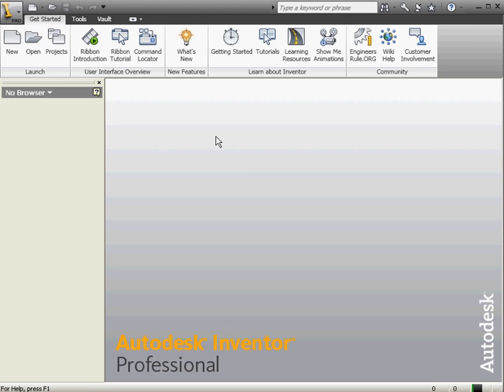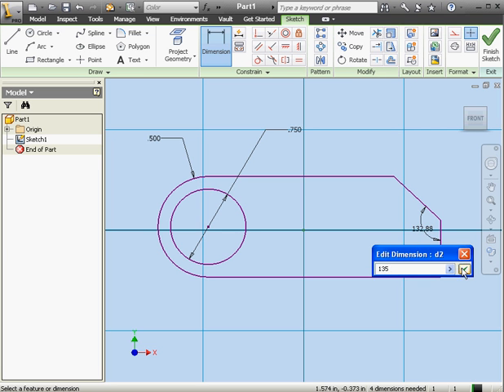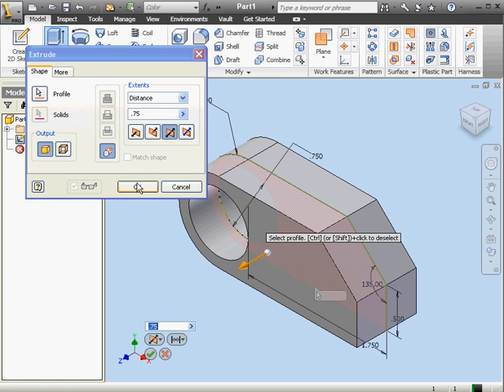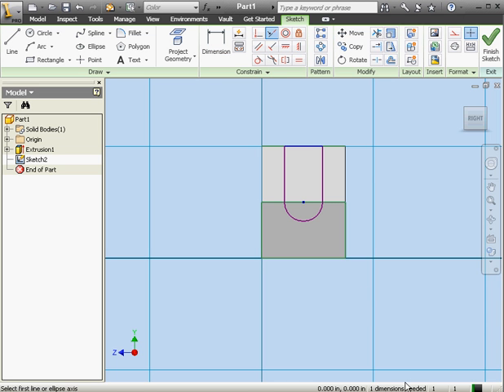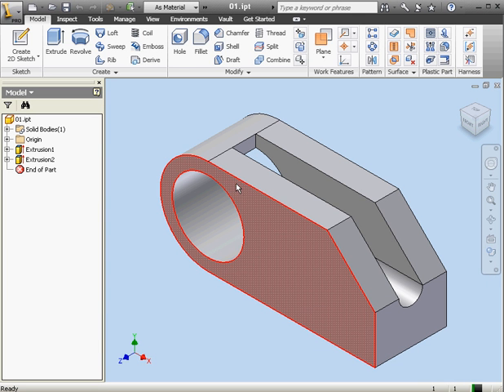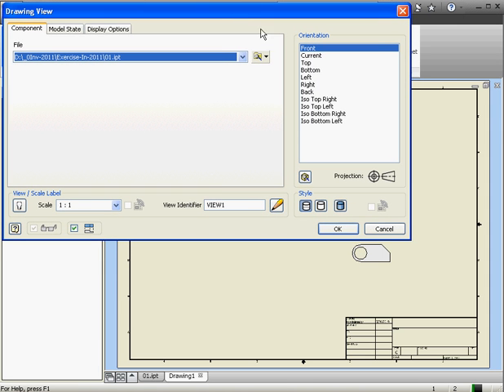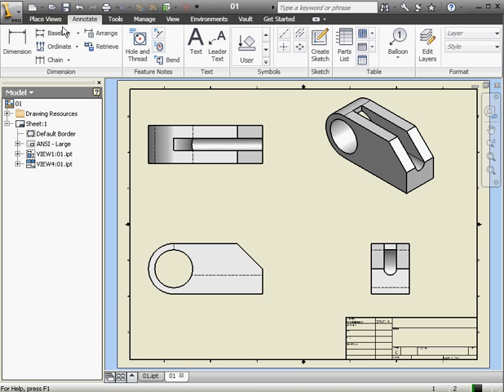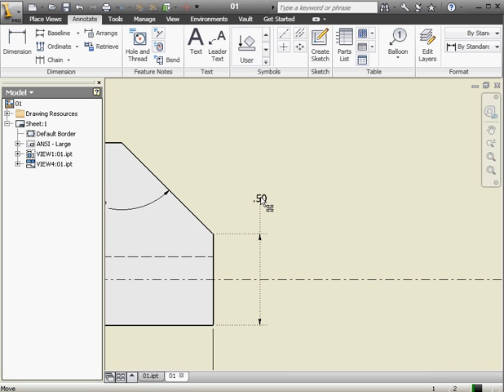AutoDesk Inventor Video Tutorial - Creating a new drawing - by Video-Tutorials.Net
You can see all our courses online, download them or get them on disc.

In this video tutorial about AutoDesk Inventor, I show you how to create a new drawing and use the drawing / part modeling tools. This is a beginner video, and is a great place to start if you need to figure out how to get productive using Inventor very quickly.

This video tutorial is from my video tutorial course AutoDesk Inventor 2011 Fundamentals, and was filmed using AutoDesk Inventor 2011.